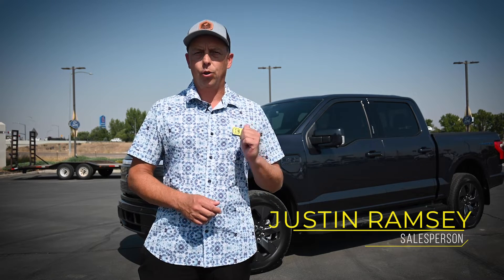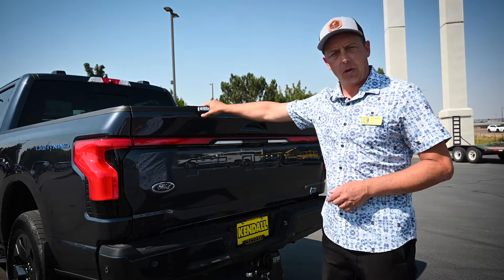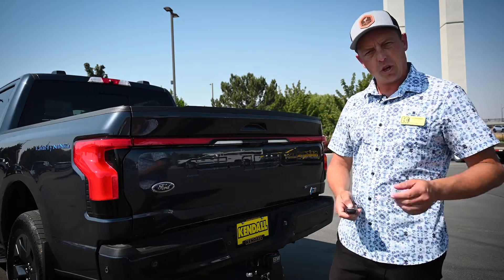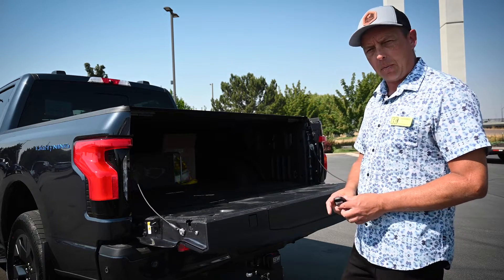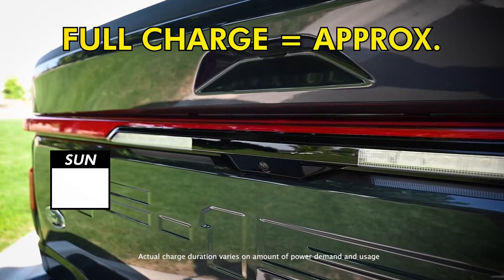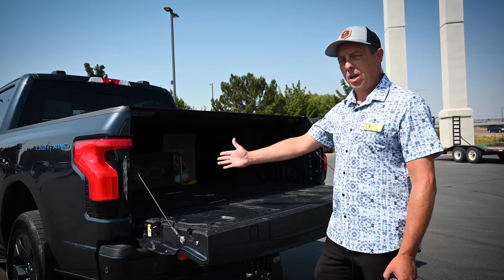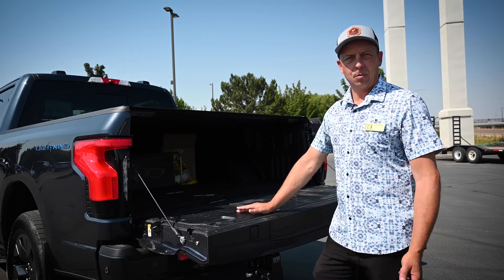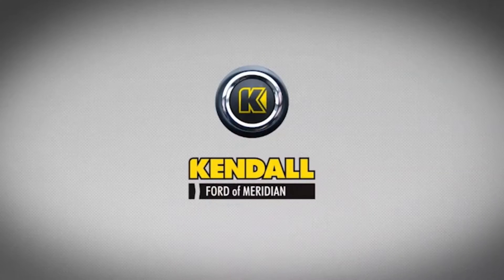How Long Can You Power Your Home With the Ford Lightning Backup Power?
We wondered how long the Ford Lightning battery could potentially power a home. We asked Justin at Kendall Ford of Meridian and were told...